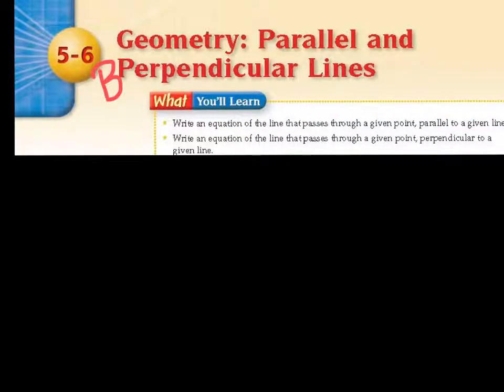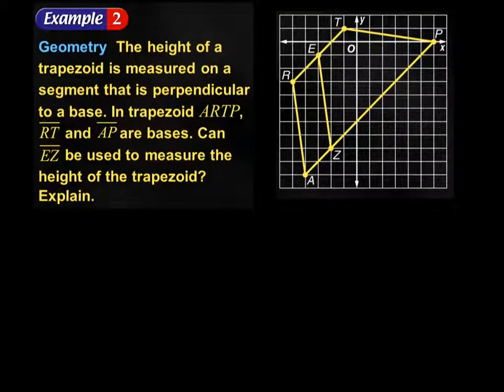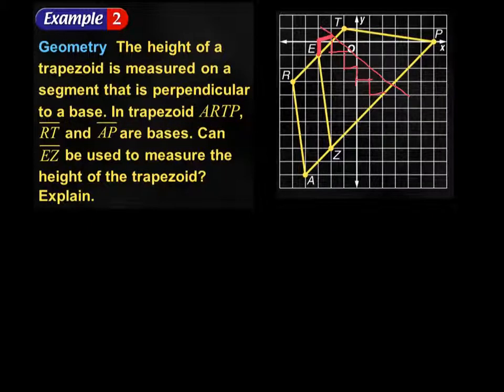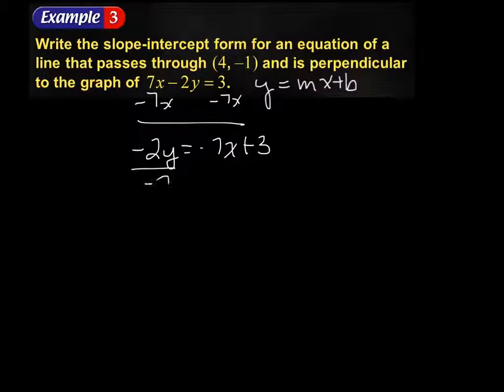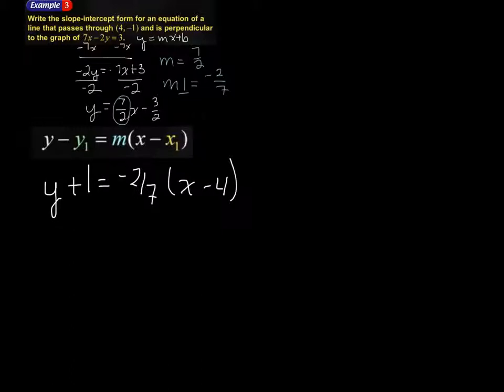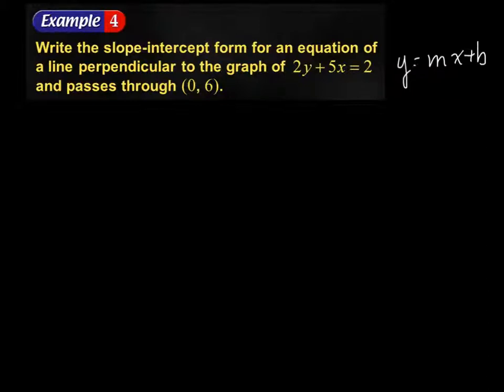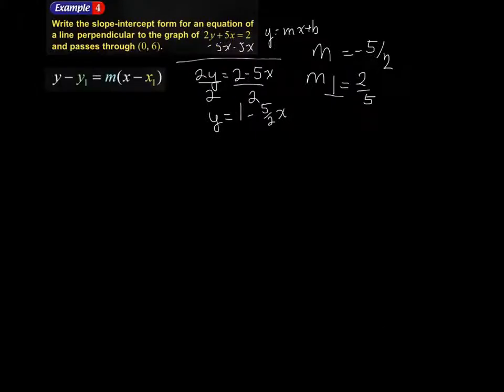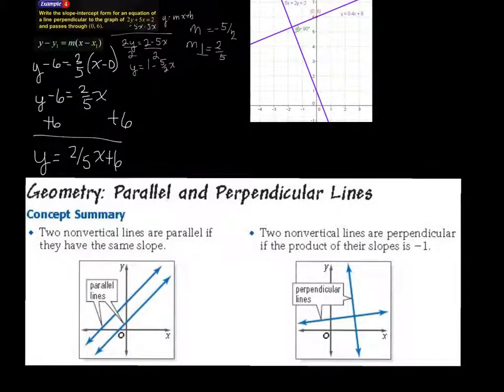5-6b Perpendicular Lines